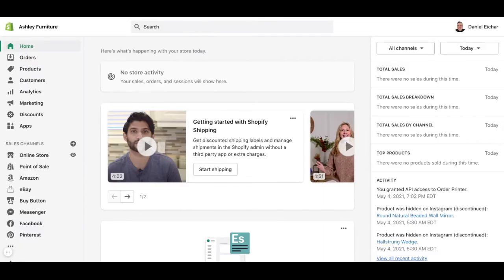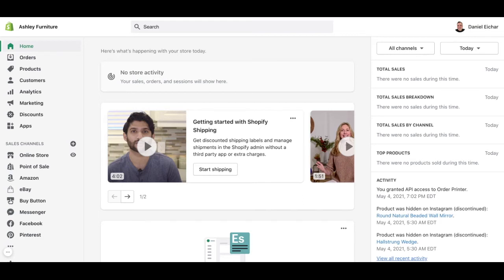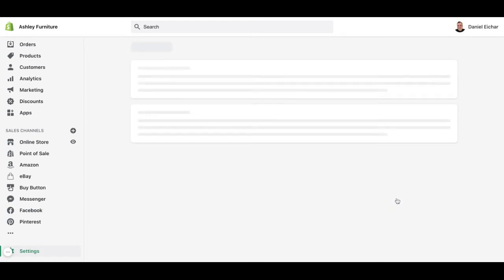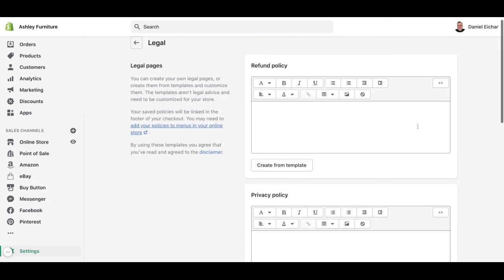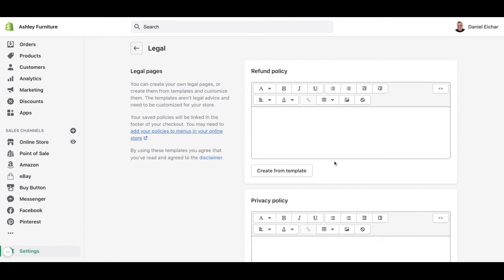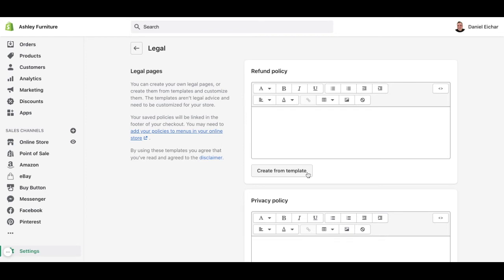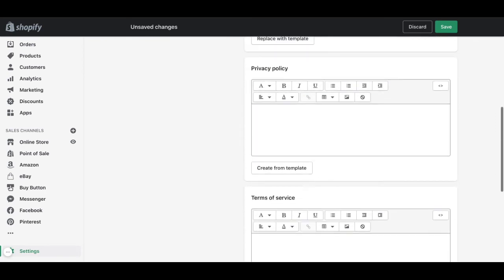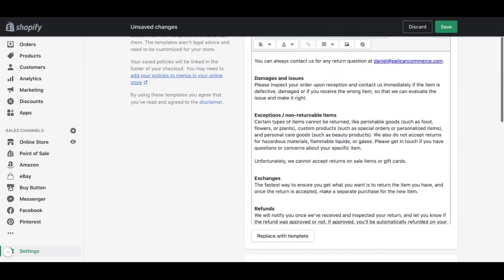How To Add Or Edit Policy Pages In Shopify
Learn how to add or edit your policy and legal pages in your Shopify store. You can also set your own Shipping Policy. Once this information is added into the legal area of your Shopify settings, you'll be able to link these policy pages to the various navigation lists created in your footer.